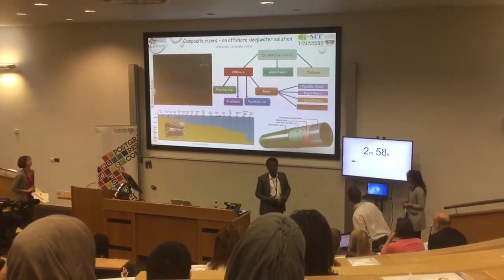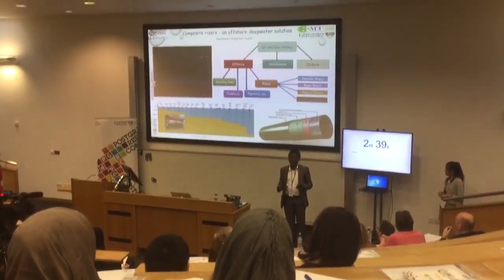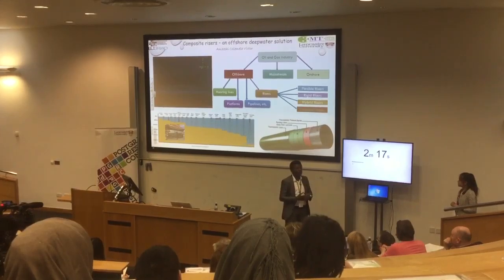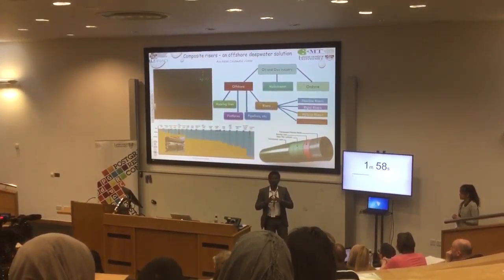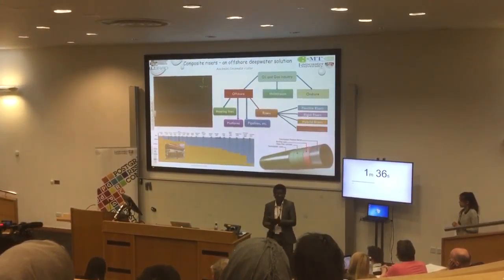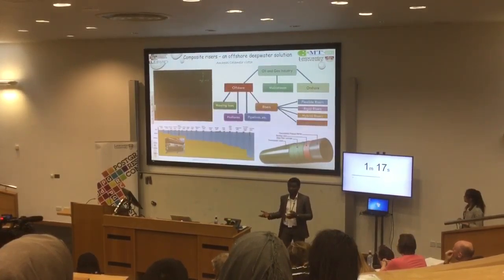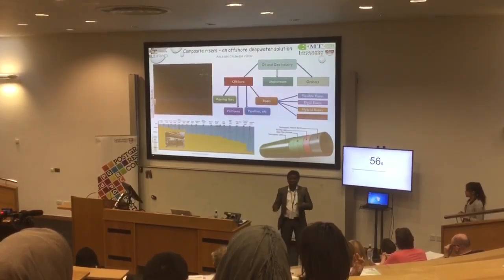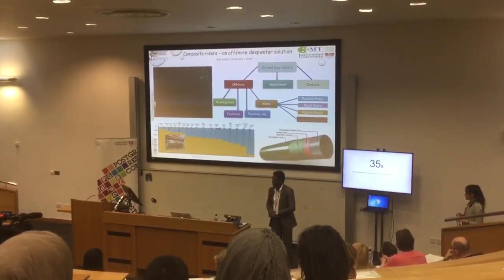3MT presentation on Composite Risers- an offshore solution by Chiemela Victor Amaechi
Composite Risers-an offshore solution, a 3MT presentation by Chiemela Victor Amaechi; during the Lancaster University Post Graduate Conference 2016, held on 7th May, 2016, at Lancaster University Management School, Lecture Theatre 1. lupgrc16 @ericstoller @chiemelavic